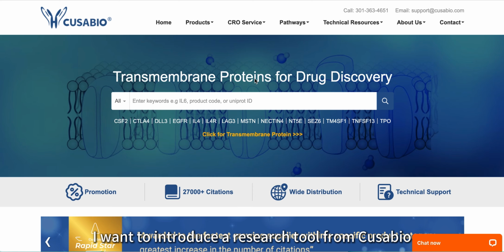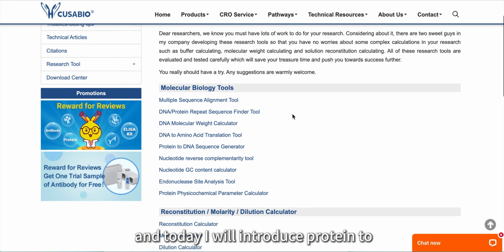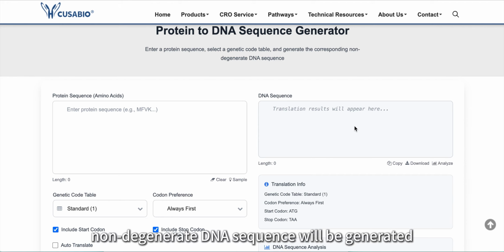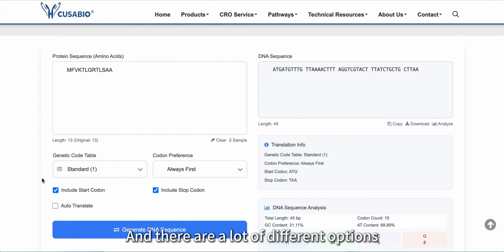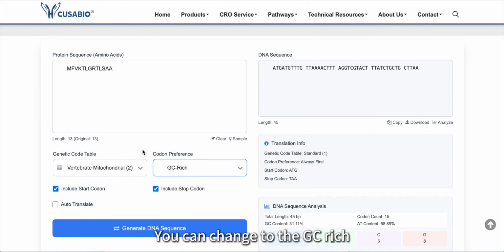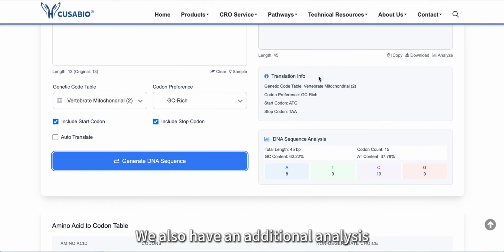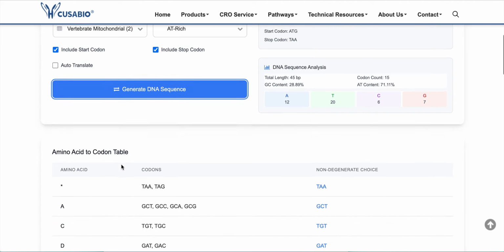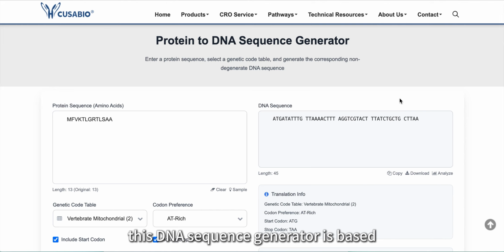How to Use CUSABIO's Protein to DNA Sequence Converter?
This video demonstrates how to use our free online tool to instantly generate DNA sequences from your protein sequences. Whether you’re designing primers, expressing recombinant proteins, or conducting molecular cloning experiments, this tool streamlines your workflow and saves valuable time.

🔹 **Key Features:**

* Instant conversion from protein to DNA sequences
* Supports multiple codon optimization options
* User-friendly interface for quick results
* Designed for research-use purposes only